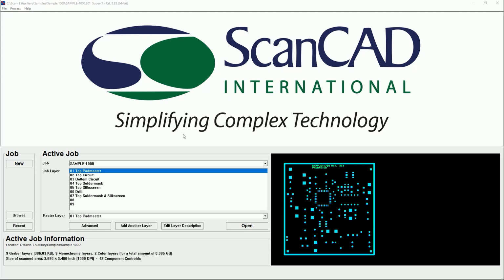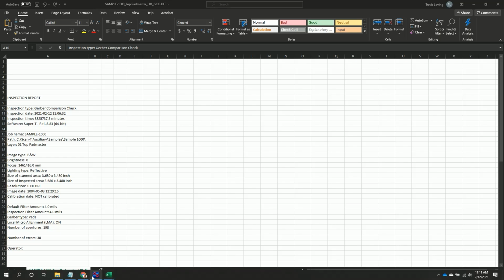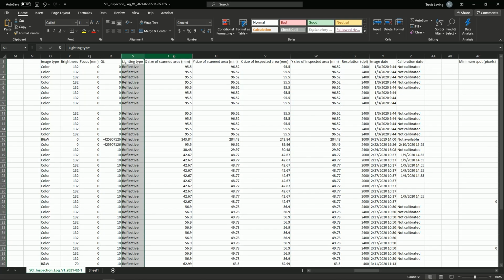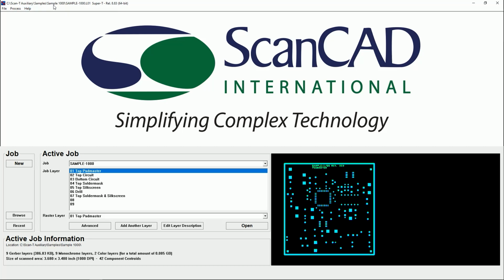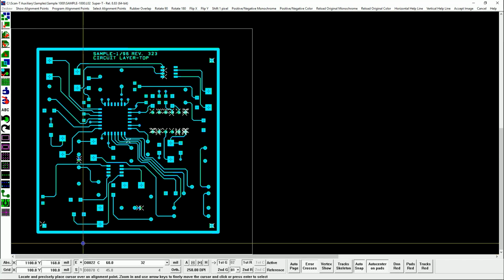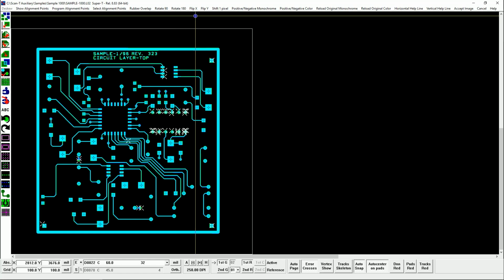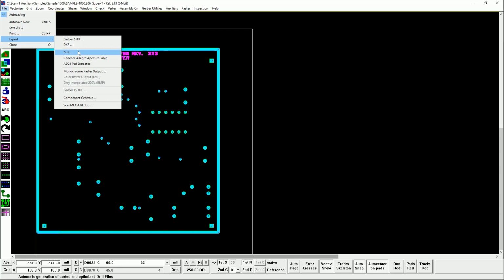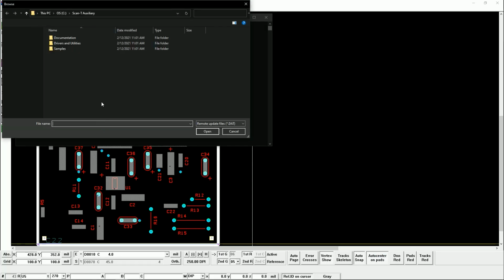8.83 Inspection software release and reporting update from ScanCAD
8.83 Update to the ScanCAD inspection software reporting with significantly improved the types of data capturing.